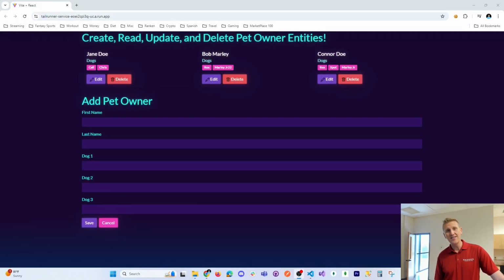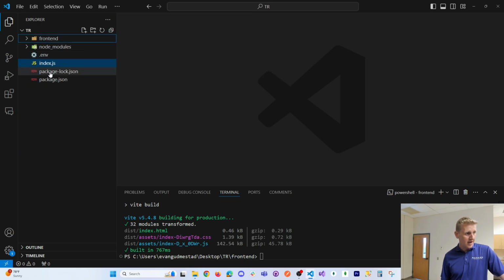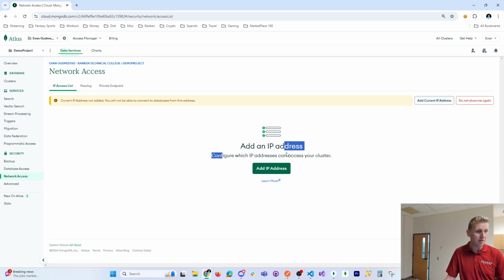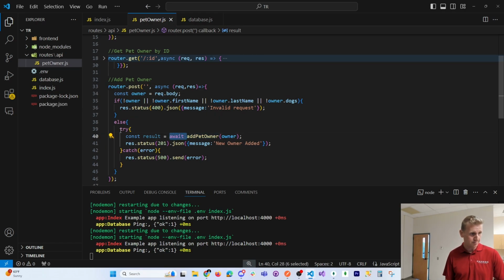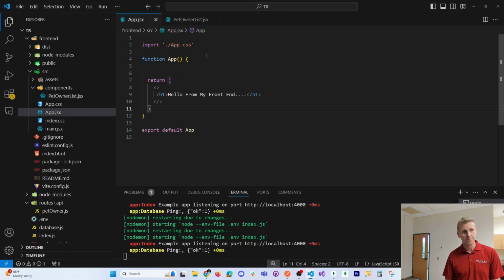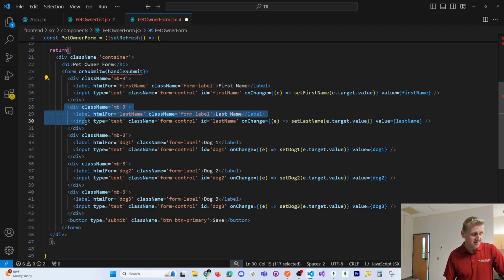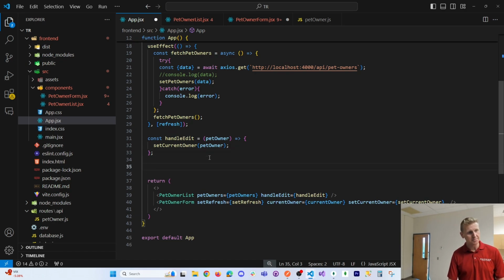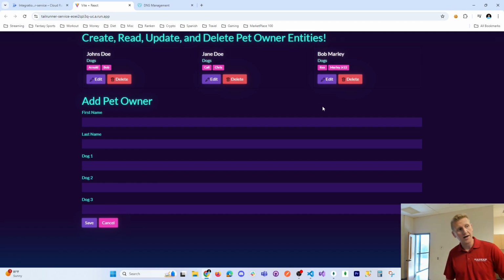MERN Stack Tutorial with GCloud Deployment – Beginner to Intermediate Course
Code along and learn to build full-stack web applications using MongoDB, Express.js, React, and Node.js, AKA the MERN stack. This course will guide you through setting up your development environment and creating dynamic, responsive applications from scratch. You'll gain hands-on experience in building REST APIs, managing databases, and developing interactive front-end interfaces.

Chapters
Tutorial Introduction - 0:00
Required Software - 3:15
Project Setup - 11:20
Express Backend Development - 41:26
React Frontend Development - 1:46:51
Deployment to GCloud - 3:12:50

In this tutorial, I code CRUD operations on "Pet Owner" entities but you can work with anything else that you'd prefer!